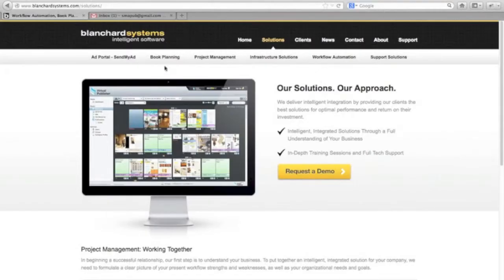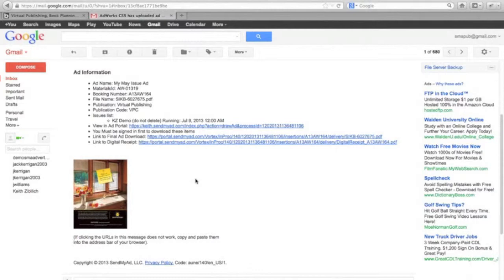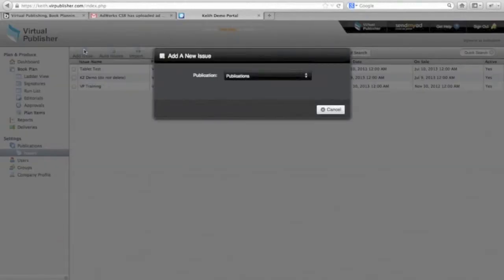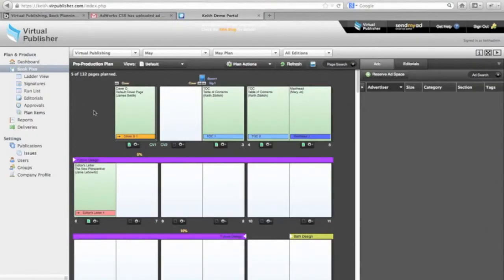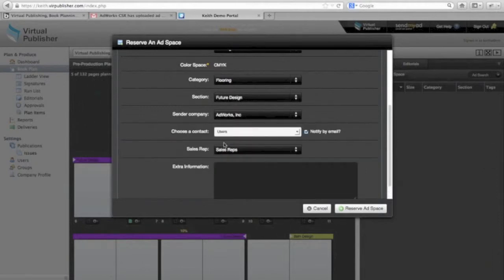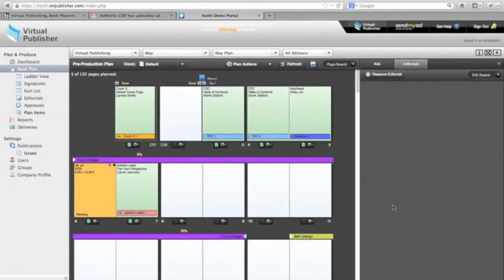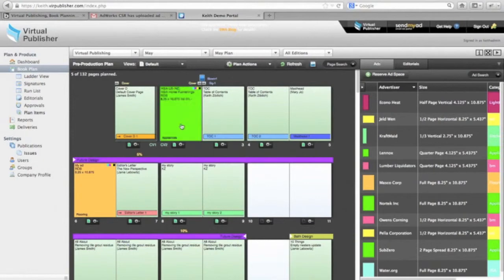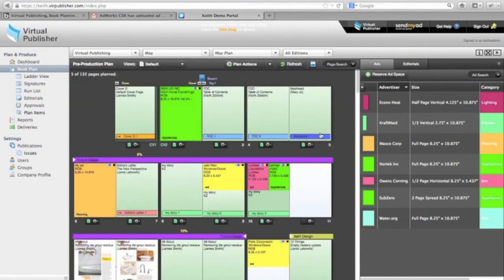Virtual Publisher Planning®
This is a video recording of a recent webinar that will provide valuable base knowledge of the functionality of Virtual Publisher Planning® from Blanchard Systems.